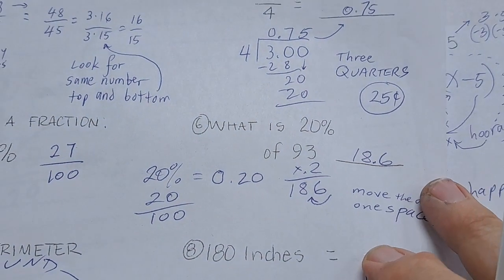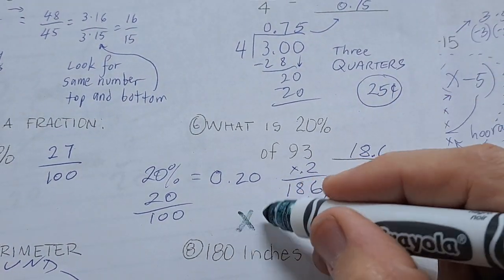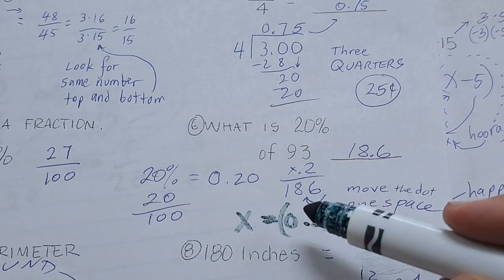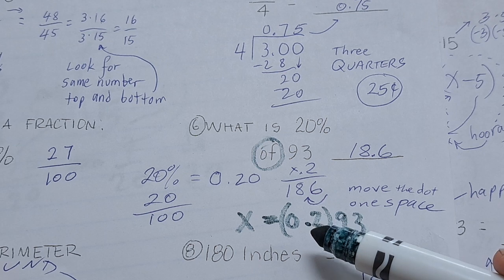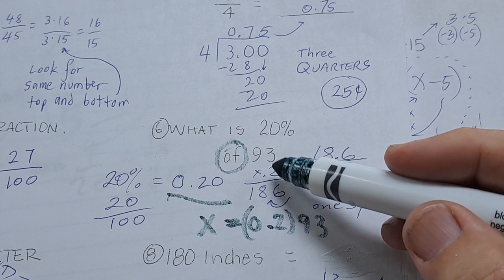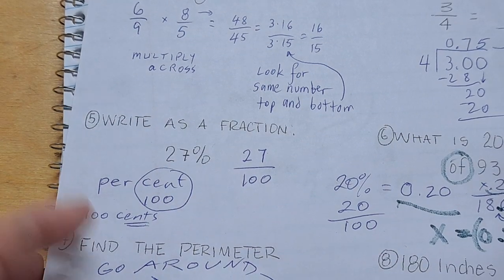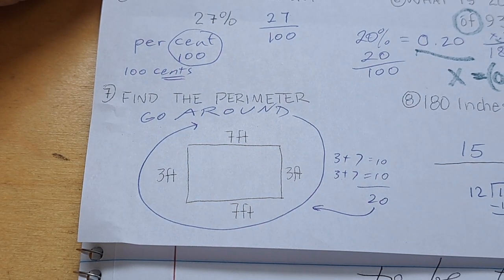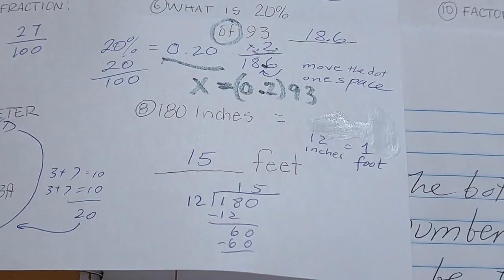Page one of questions to prepare for the post secondary educational readiness test